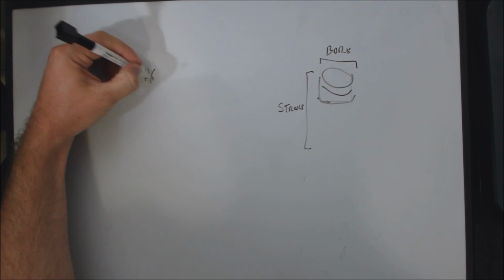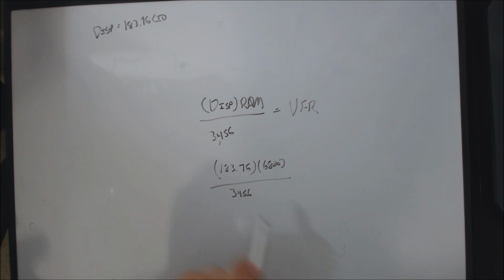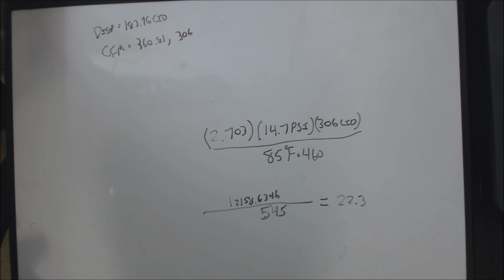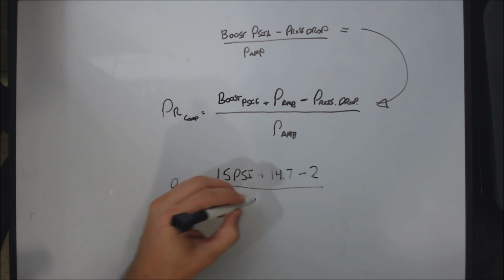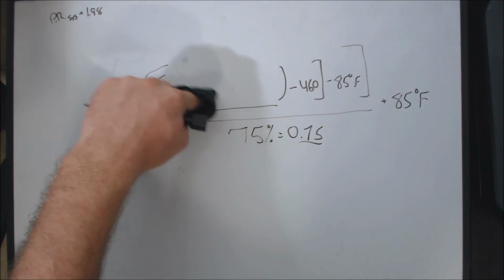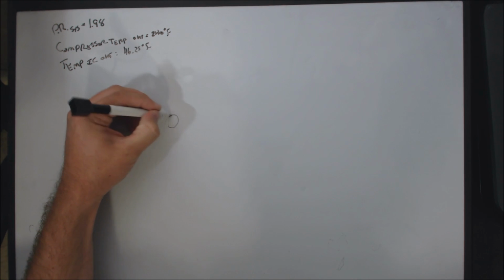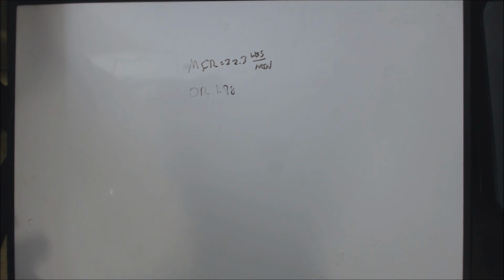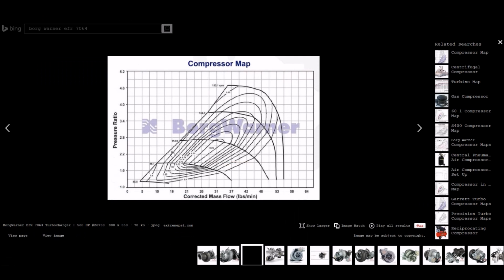How to Size a Turbo Compressor to Your Car (Only Algebra) Video 5 |JOKO ENGINEERING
Correction - Intercooler Temperature out equation at 13:11 should be:
Temperatier of Intercooler Outlet =  (Temp. Compressor Out)-(Efficiency of Intercooler)*(Temp. Compressor Outlet-Ambient Temperature)

Questions?

If there is music in this video, the license has been purchased legally, and is legally used.